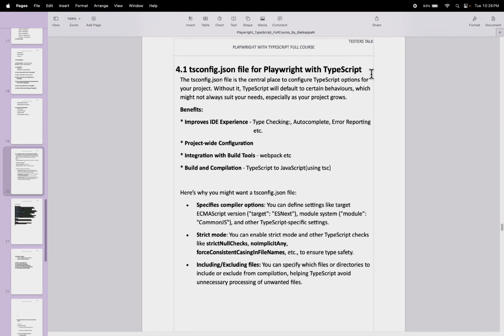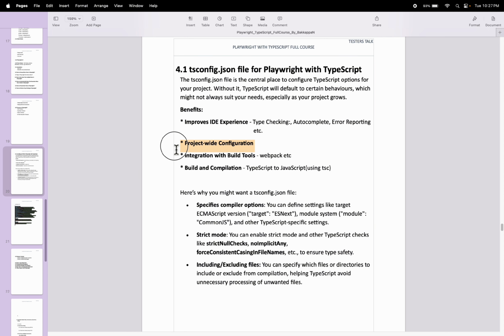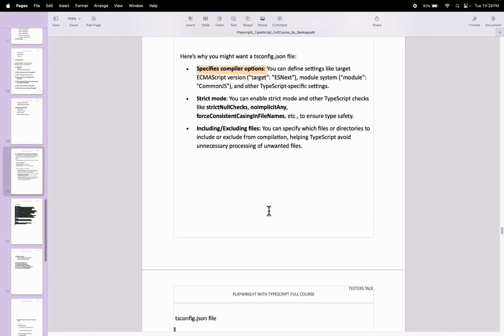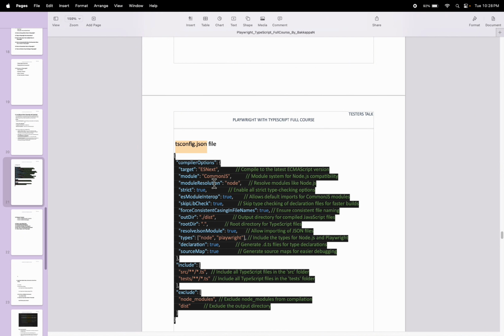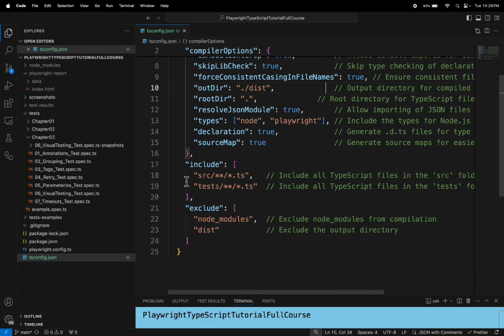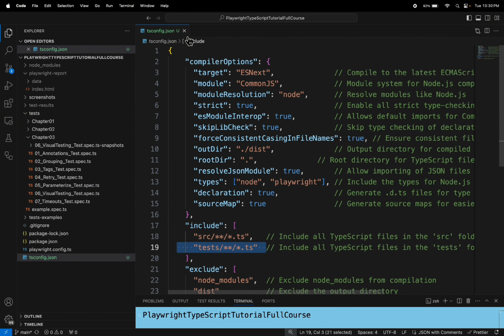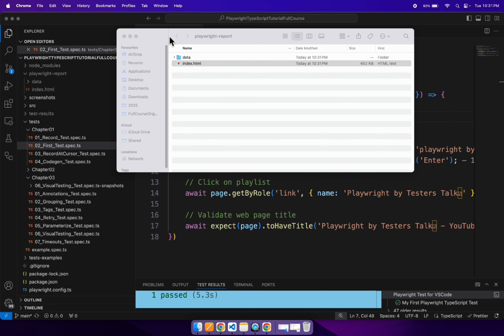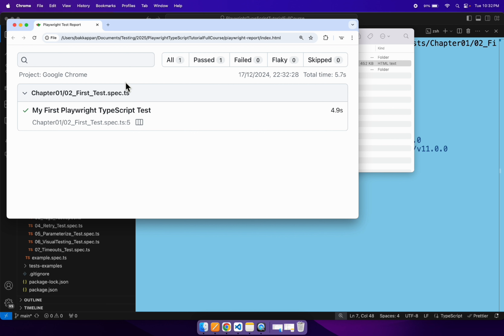Playwright TypeScript #49 tsconfig.json File in Playwright Test Automation | Playwright Testing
Playwright TypeScript #49 tsconfig.json File in Playwright Test Automation | Playwright Automation Tutorial: Playwright Testing Tutorial: Playwright enables reliable end-to-end testing for modern web apps. Playwright is an open-source automation library for browser testing. Playwright provides the ability to automate browser tasks in Chromium, Firefox and WebKit with a single API